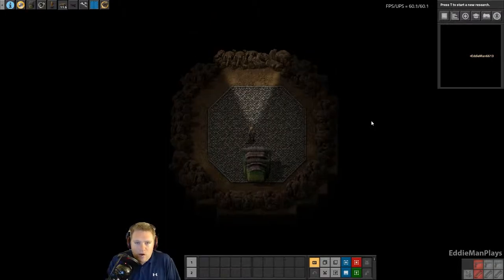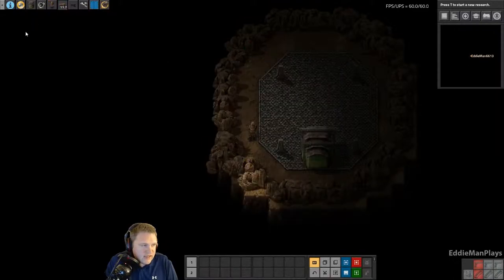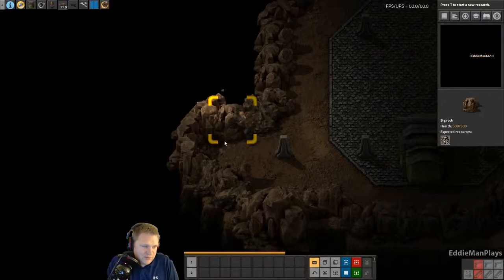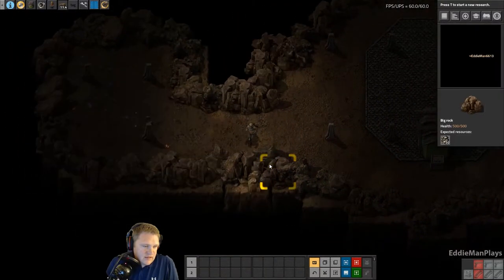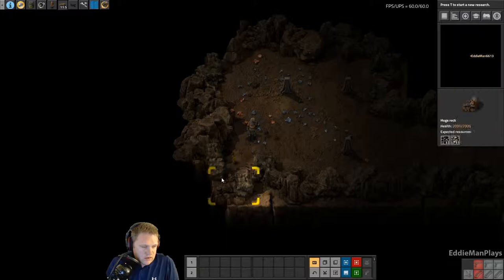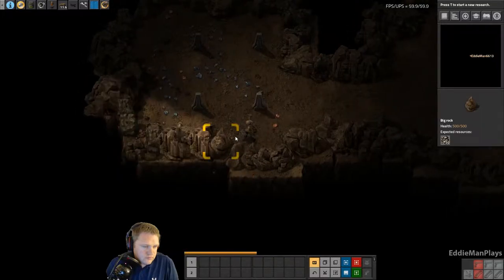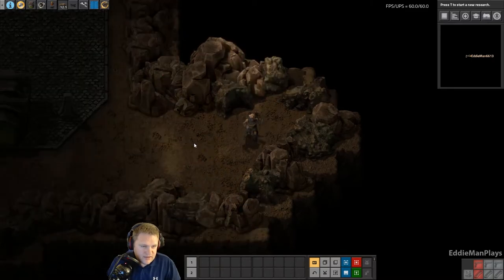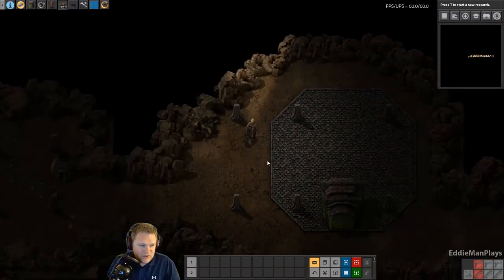Factorio.17 | DIGGY SCENARIO EP 1 - Let's DIG | RedMew Custom Scenario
Discoveries are to be made in this newly discovered cave!!  Be careful though, dig to much could cause a cave in.

Diggy is a custom RedMew scenario. You start out with nothing but a market, your pick-axe and some walls deep, deep in the mine. The goal is to launch a rocket, but be careful, there's not a lot of space and the mine is unstable!